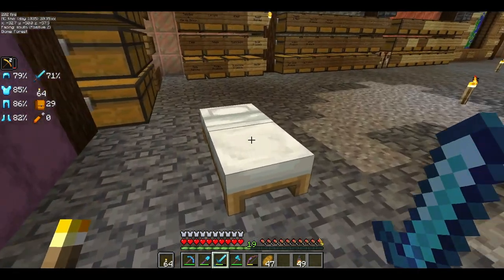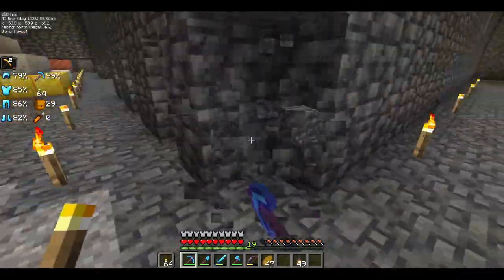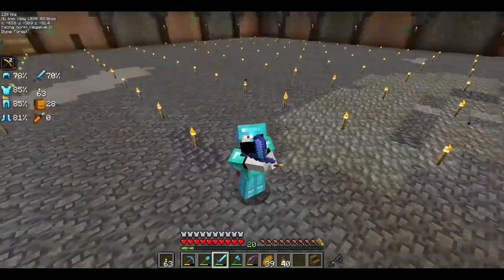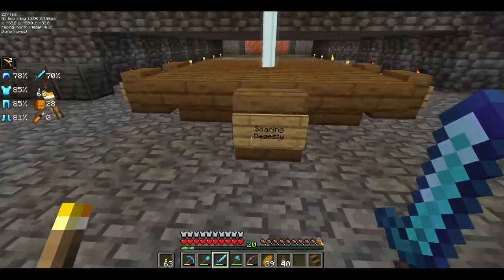SWJ Ep 45: The Meeting Room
Hey everyone! In this episode, we are creating The Meeting Room for a team called The Crafters. Who are they? Well, you'll all meet them in future episodes.